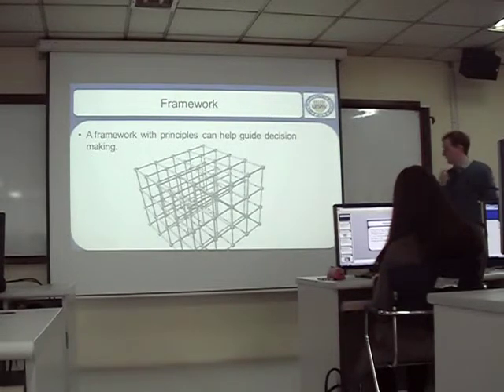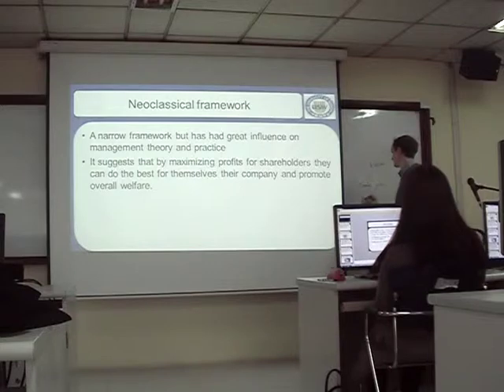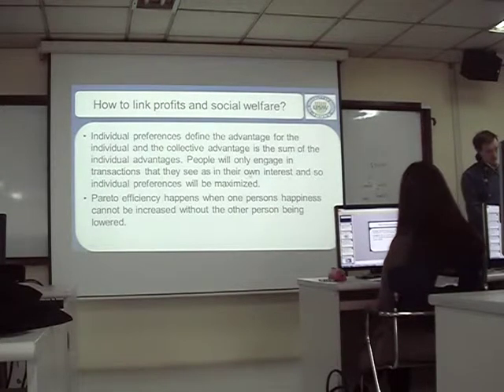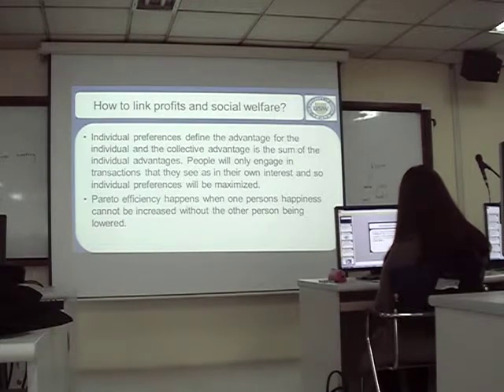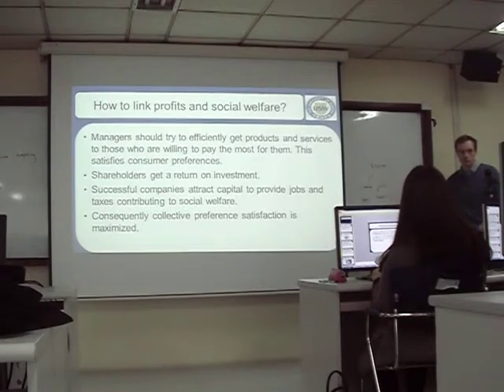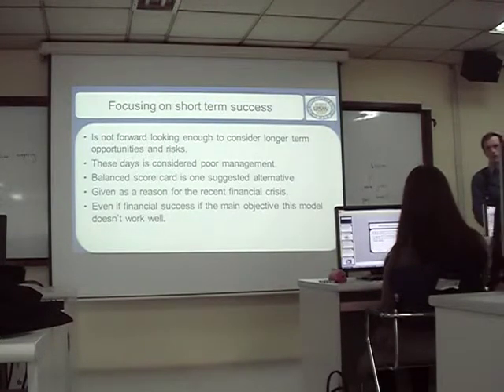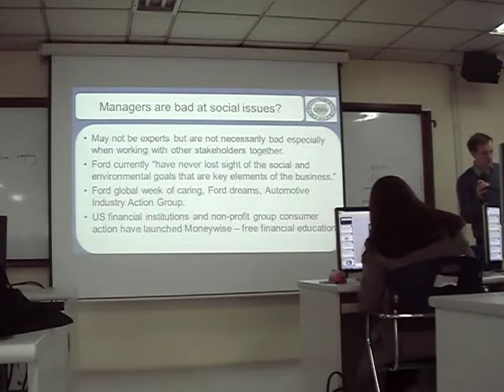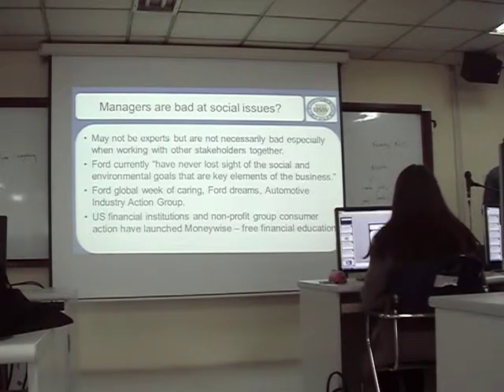3. Business Ethics - Neoclassical theory